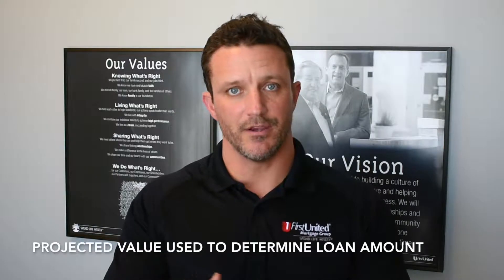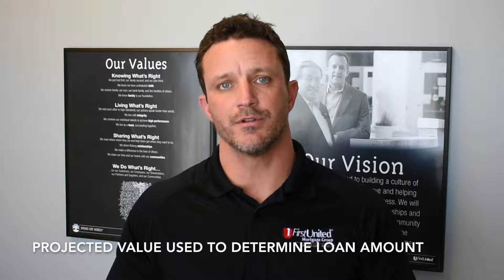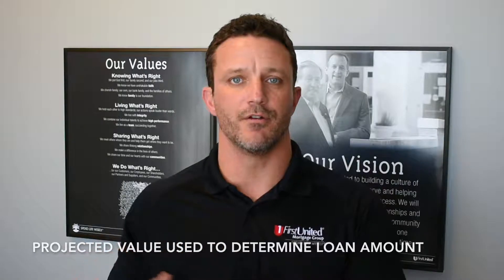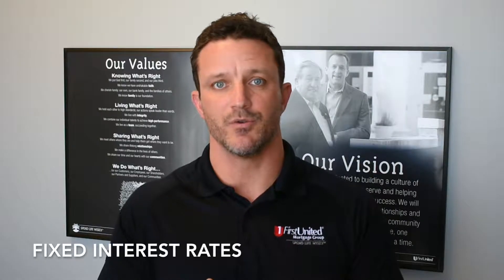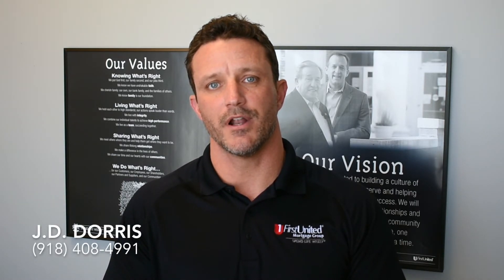JD Dorris HomeStyle Renovation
A HomeStyle loan is a government-backed, permanent mortgage that can be used to purchase and renovate an owner-occupied primary residence between 1 – 4 units. Also called Homestyle Renovation (HSR) mortgages, HomeStyle loans can also be used by real estate investors to purchase and renovate a 1-unit second home or investment property.